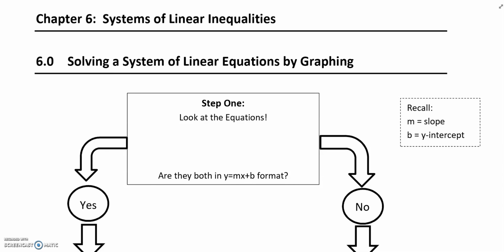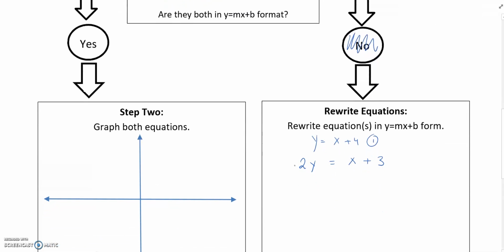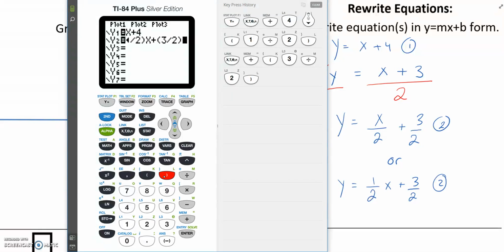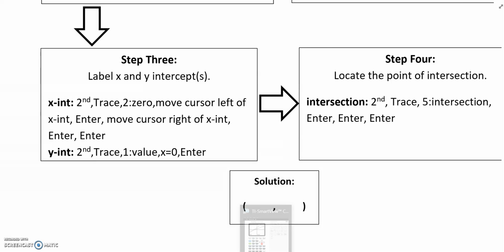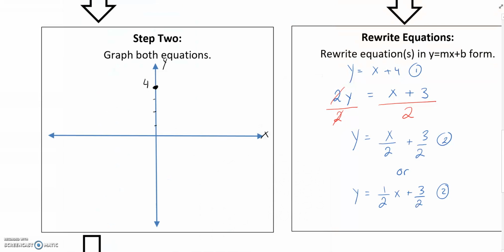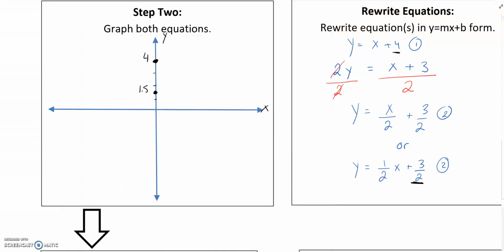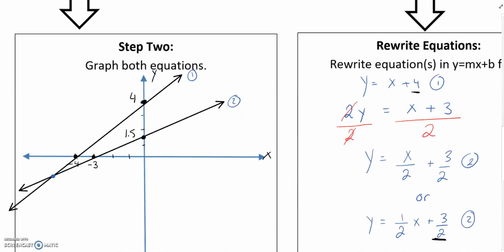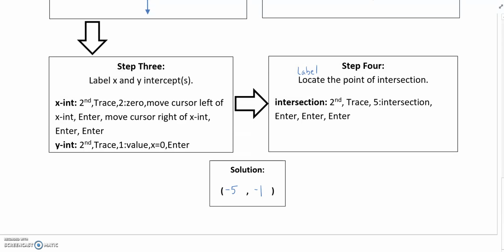6.0 Solving Systems